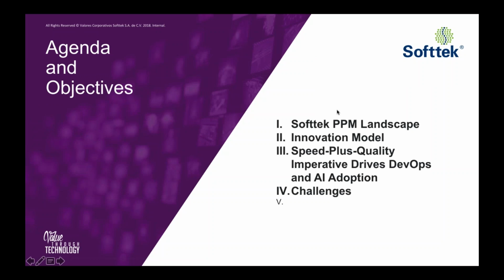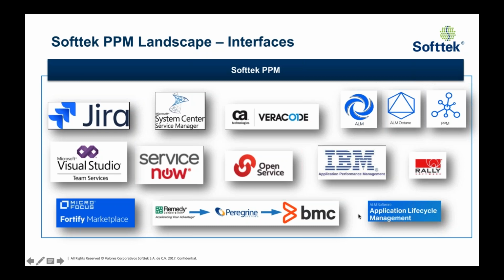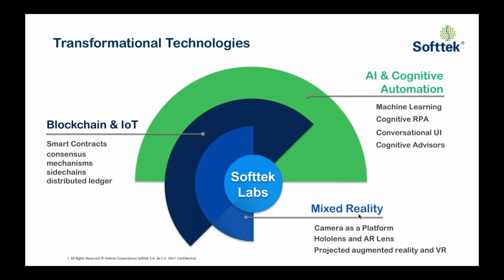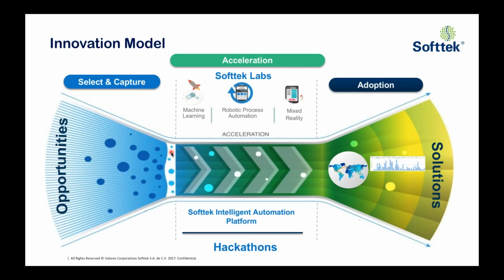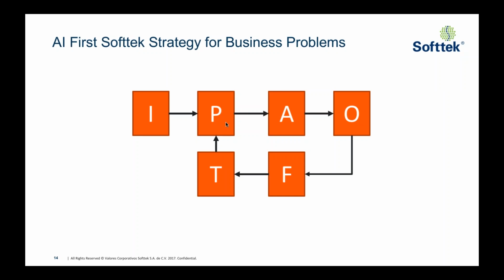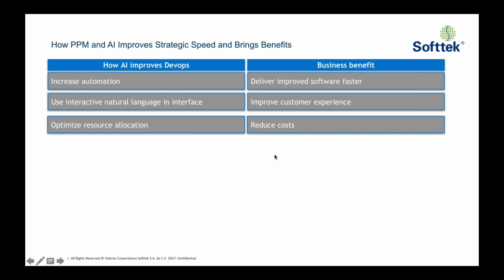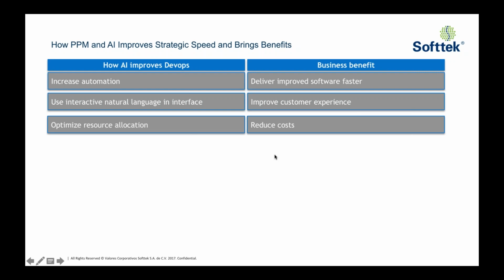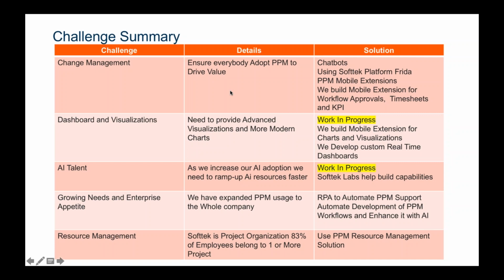05-22-2018 09.05 SIG Talk_ Quality and Testing - PPM Logging _ PPM AI Project Management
Video Title: 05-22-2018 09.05 SIG Talk_ Quality and Testing - PPM Logging _ PPM AI Project Management

-- GinkoSolutions.com